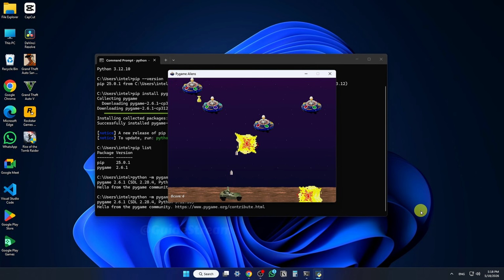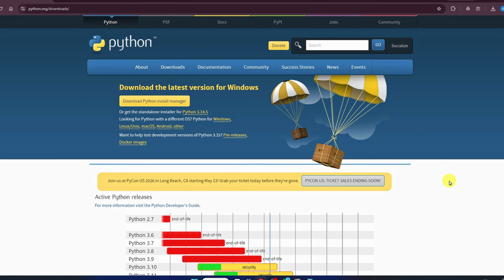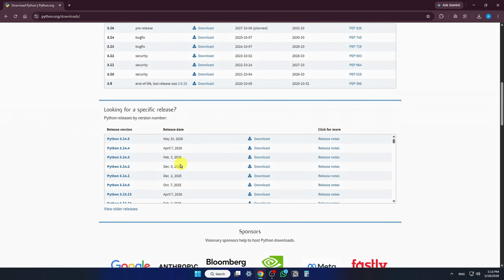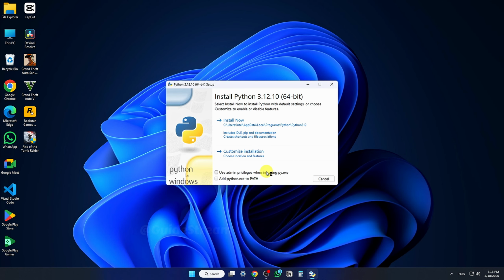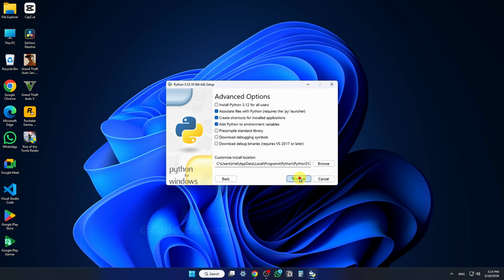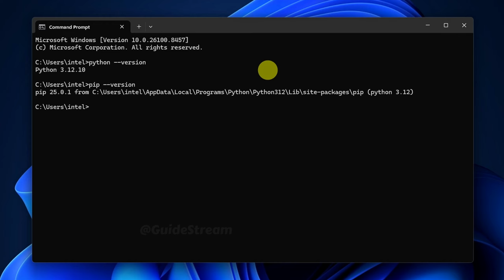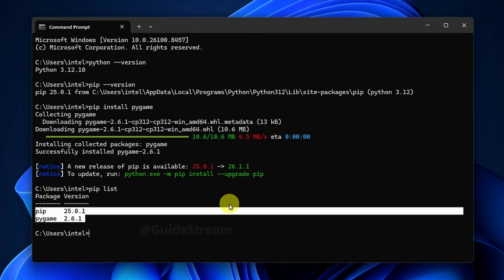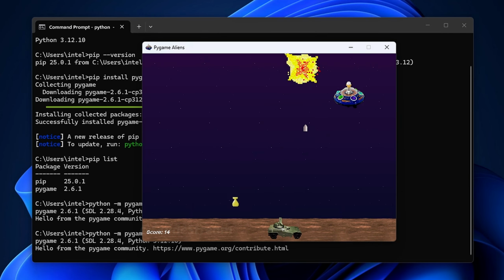How To Install Pygame On Windows 10/11 (Step By Step)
In this video, I’ll show you how to install Pygame on Windows 10 and Windows 11 step by step. This tutorial explains how to download Python, how to install Pygame using pip, and how to set up Pygame for creating games and graphical applications on your PC or laptop easily